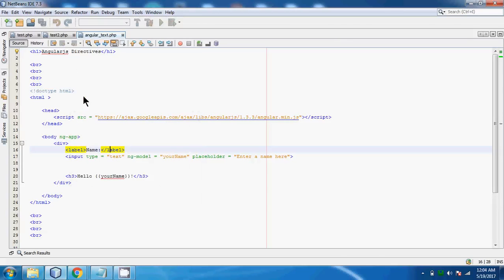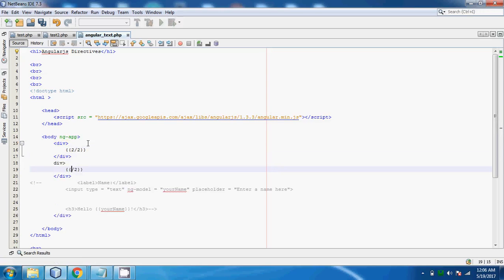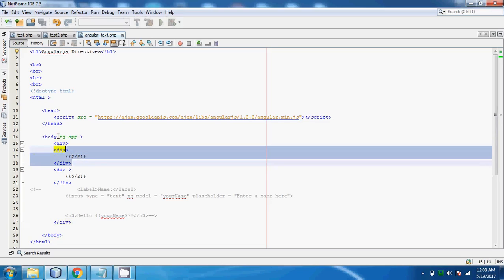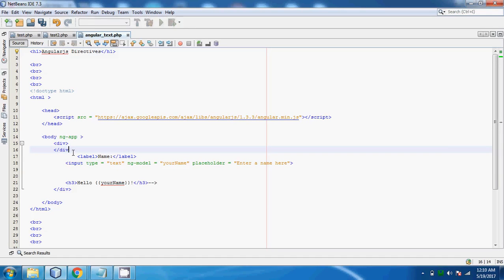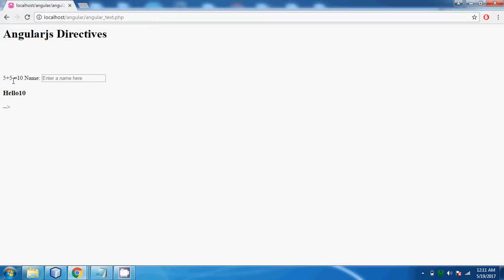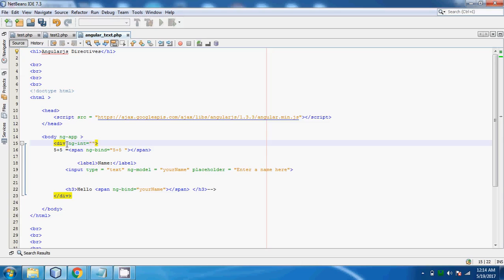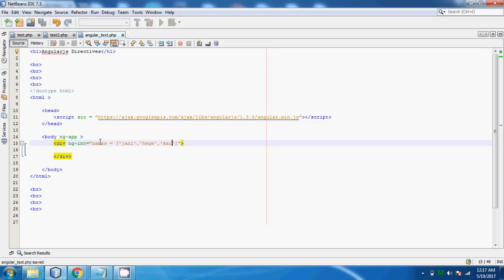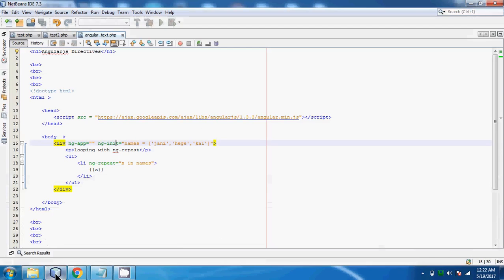Angularjs Tutorial | Part 3 | Directives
In this tutorial i am going to teach you about angularjs directives.Please watch this complete video.

angular 4 firebase,
angular 4.0,
angularjs,
angularjs - #1,
angularjs 1 tutorial,
angularjs 1 tutorial for beginners,
angularjs 1 vs 2,
angularjs 1.4,
angularjs 1.5,
angularjs 1.5 component,
angularjs 1.5 tutorial,
angularjs 1.6,
angularjs 1.x,
angularjs 2,
angularjs 2 for beginners,
angularjs 2 in 60 minutes,
angularjs 2 tutorial,
angularjs 2 tutorial for beginners,
angularjs 2 tutorial for beginners in telugu,
angularjs 2 typescript,
angularjs 2 visual studio 2015,
angularjs 2.0,
angularjs 2.0 tutorial,
angularjs 2.0 tutorial for beginners,
angularjs 2017,
angularjs 3,
angularjs 50,
angularjs 50 examples,
angularjs 50 examples download,
angularjs 50 examples github,
angularjs 50 examples part 2,
angularjs 50 minutes,
angularjs 508 compliance,
angularjs 60,
angularjs 60 min,
angularjs 60 min tutorial,
angularjs 60 minutes,
angularjs 60 minutes pdf,
angularjs 60ish,
angularjs 60ish minutes,
angularjs advanced,
angularjs advanced concepts,
angularjs advanced tutorial,
angularjs animation,
angularjs app,
angularjs application,
angularjs application development,
angularjs architecture,
angularjs asp.net,
angularjs authentication,
angularjs bangla,
angularjs bangla tutorial,
angularjs basic tutorial,
angularjs basics,
angularjs best practices,
angularjs bootstrap,
angularjs bootstrap tutorial,
angularjs by durgasoft,
angularjs by java brains,
angularjs by kudvenkat,
angularjs cbt,
angularjs complete tutorial,
angularjs components,
angularjs components 1.5,
angularjs controller tutorial,
angularjs controllers,
angularjs crash course,
angularjs crud,
angularjs crud tutorial,
angularjs custom directives,
angularjs data binding,
angularjs demo,
angularjs dependency injection,
angularjs derek banas,
angularjs digest cycle,
angularjs directives,
angularjs directives examples,
angularjs drag and drop,
angularjs dropdown list,
angularjs durgasoft,
angularjs eclipse,
angularjs ecommerce tutorial,
angularjs edureka,
angularjs end-to-end web app tutorial part i,
angularjs environment setup,
angularjs es6,
angularjs español,
angularjs example project,
angularjs examples,
angularjs explained,
angularjs factory,
angularjs factory vs service vs provider,
angularjs file upload,
angularjs filters,
angularjs for beginners,
angularjs for dummies,
angularjs form validation,
angularjs forms,
angularjs framework,
angularjs full tutorial,
angularjs game,
angularjs game tutorial,
angularjs get data from database,
angularjs google,
angularjs google developers,
angularjs grafikart,
angularjs grid,
angularjs gridview example,
angularjs grunt,
angularjs gulp,
angularjs hello world,
angularjs hello world eclipse,
angularjs hindi,
angularjs hindi part 1,
angularjs hindi part 2,
angularjs html5,
angularjs http,
angularjs http get,
angularjs http post,
angularjs http promise,
angularjs http request,
angularjs http service,
angularjs in 5 minutes,
angularjs in 60 minutes,
angularjs in eclipse,
angularjs in telugu,
angularjs installation windows,
angularjs interview,
angularjs interview questions,
angularjs interview questions and answers - part 1,
angularjs interview questions and answers for experienced,
angularjs intro,
angularjs introduction,
angularjs jasmine,
angularjs jasmine tutorial,
angularjs java brains,
angularjs java tutorial,
angularjs javascript,
angularjs john papa,
angularjs john papa best practices,
angularjs json,
angularjs json tutorial,
angularjs jwt,
angularjs karma jasmine,
angularjs karma test example,
angularjs kendo ui,
angularjs khan academy,
angularjs koirala,
angularjs koushik,
angularjs kudvenkat,
angularjs kudvenkat blog,
angularjs kudvenkat tutorial,
angularjs kurs,
angularjs laravel,
angularjs laravel 4,
angularjs lecture,
angularjs life cycle,
angularjs live project,
angularjs loading spinner,
angularjs local storage,
angularjs login,
angularjs login and registration,
angularjs login authentication,
angularjs login with php,
angularjs material,
angularjs material design tutorial,
angularjs modal popup,
angularjs module,
angularjs module and controller,
angularjs mongodb,
angularjs mosh,
angularjs mvc,
angularjs mvc 5,
angularjs mvc tutorial,
angularjs mysql,
angularjs naresh technologies,
angularjs navigation bar,
angularjs net ninja,
angularjs new boston,
angularjs ng-if,
angularjs ng-model,
angularjs ngroute,
angularjs nodejs mongodb,
angularjs nodejs mysql,
angularjs npm tutorial,
angularjs oauth2,
angularjs odbc,
angularjs on eclipse,
angularjs on linux,
angularjs online courses,
angularjs online training,
angularjs optimization,
angularjs or node js,
angularjs orderby date,
angularjs overview,
angularjs pagination,
angularjs para zumbis,
angularjs part 1,
angularjs php,